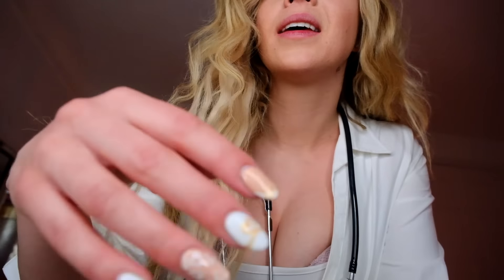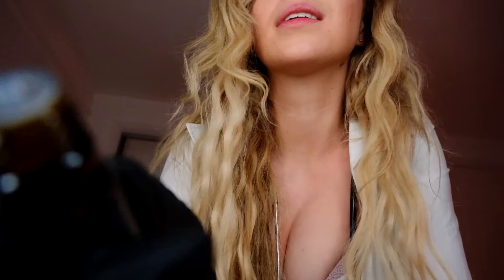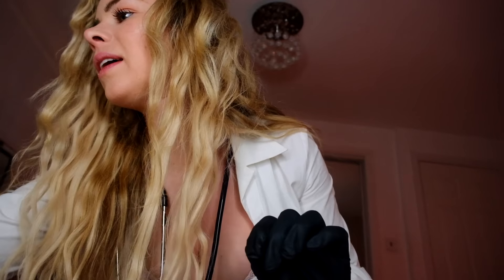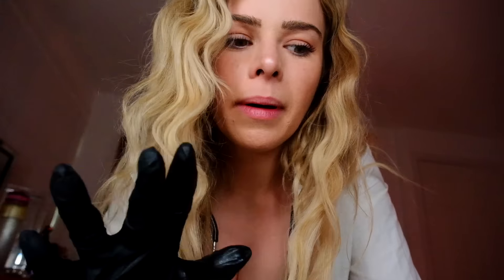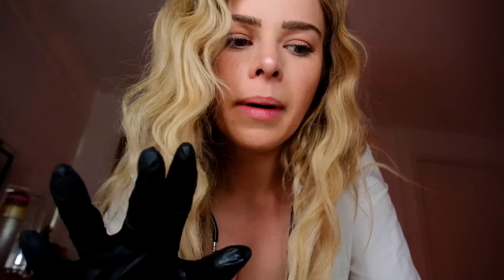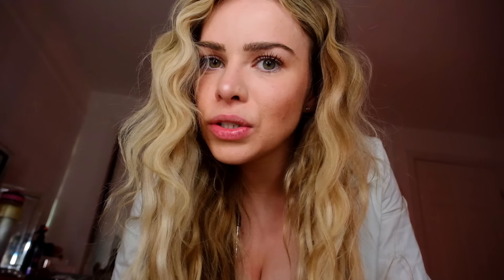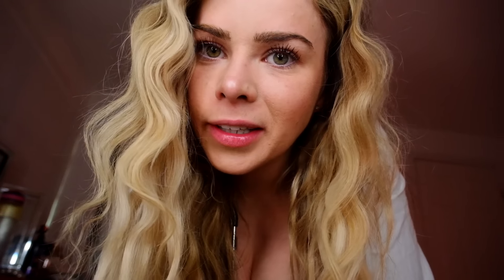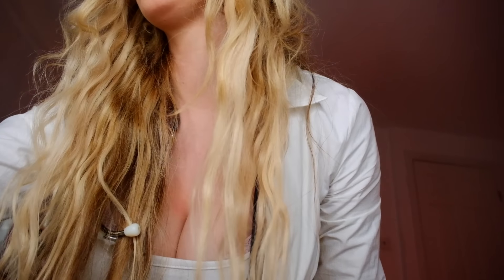ASMR CRANIAL NERVE EXAM... IN YOUR BED 💤❤︎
Let me give you a personal cranial nerve exam all tucked up in your bed. With ear to ear whispers, strict instructions and lots of tingly sounds. This video is intended to calm your anxieties, relieve stress and help you sleep.

Happy sleeping boys and girls and everyone else x